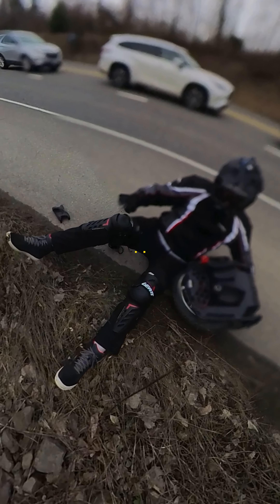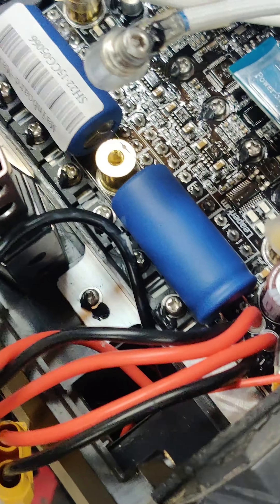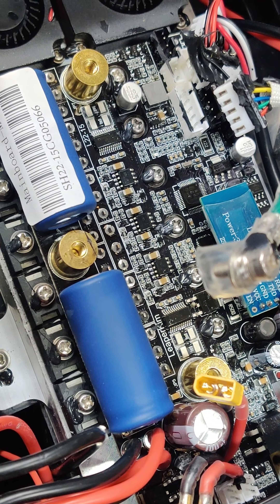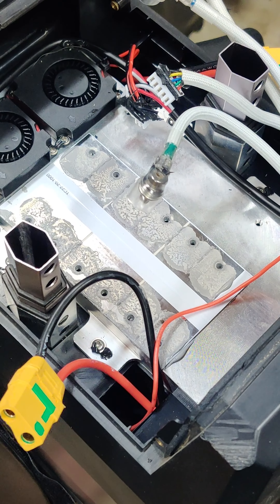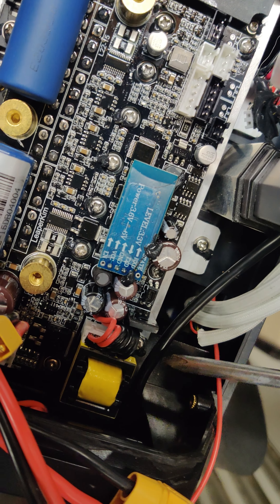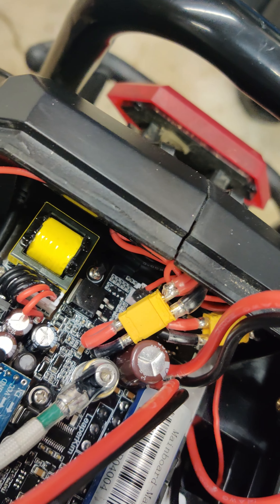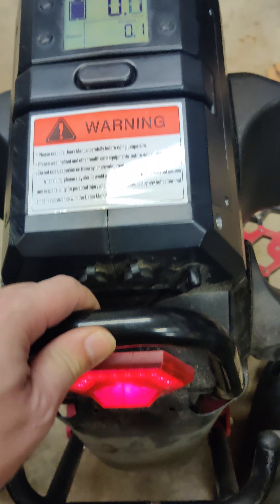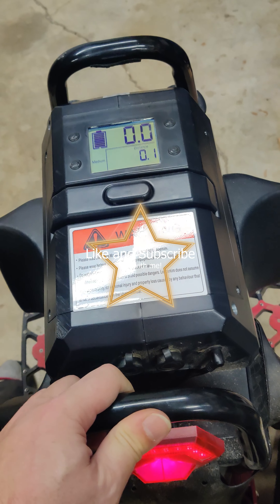How to replace your Sherman Max Motherboard and Watch Me Cutout!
Inmotion V12 High Torque
Inmotion V11
Inmotion V8S
Inmotion V5 or V5F
Inmotion V11 / V12 Honeycomb pedals
Leatt knee and shin guards
Leatt chest protector
Leatt impact shorts
Mechanix Impact gloves (work great with touchscreens)
Flexmeter D30 wrist protectors (wear over mechanix gloves)
Fox Racing Elbow protection
Vans SK8 High-Top shoes
Dainese motorcycle shoes (model: Metropolis D-Wp)